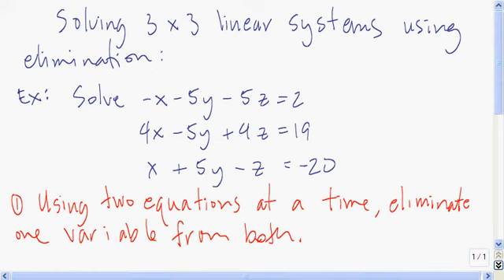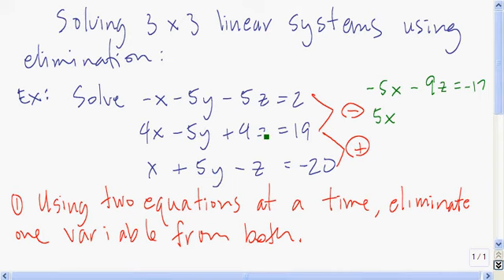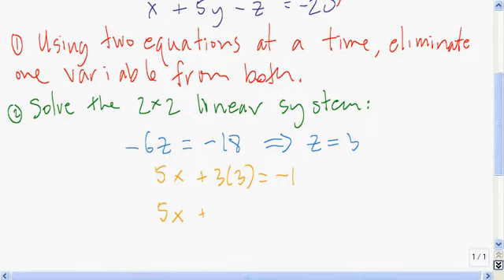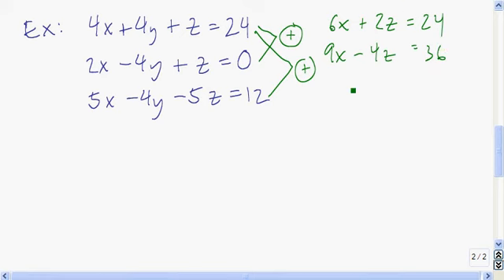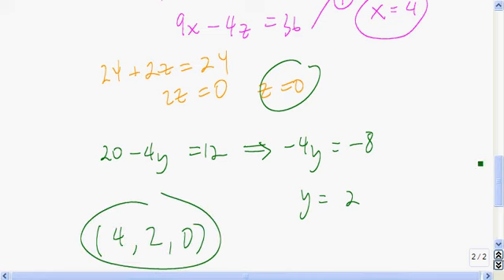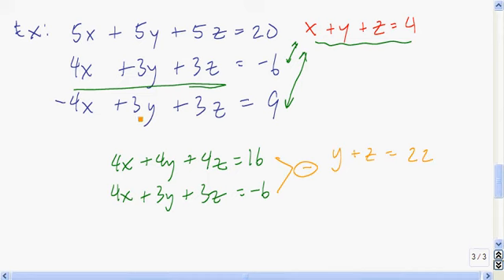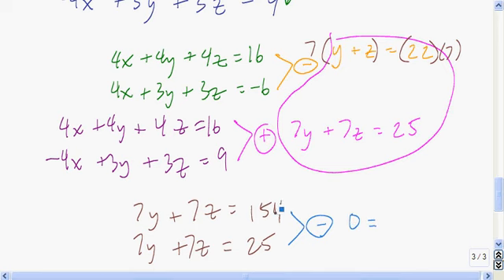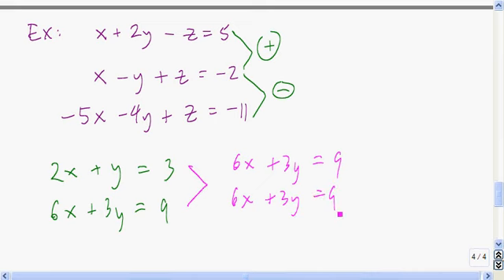Solving three by three linear systems using elimination